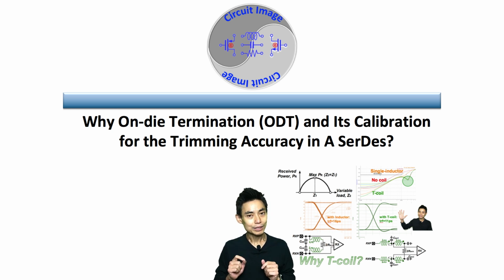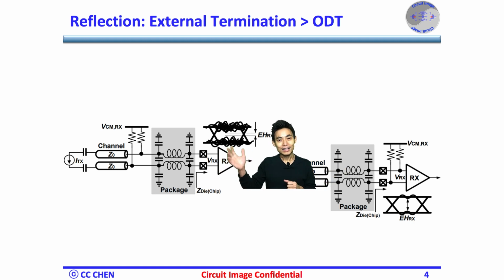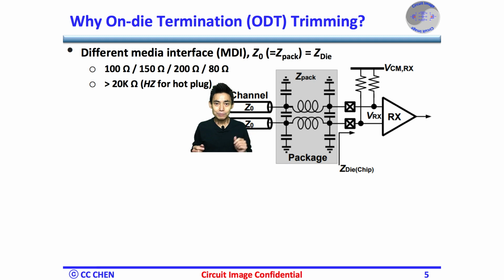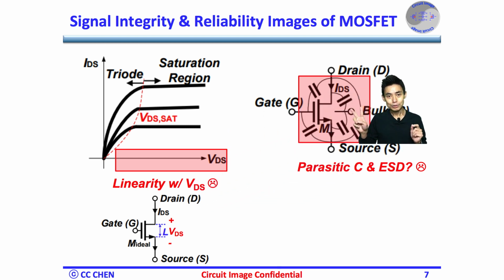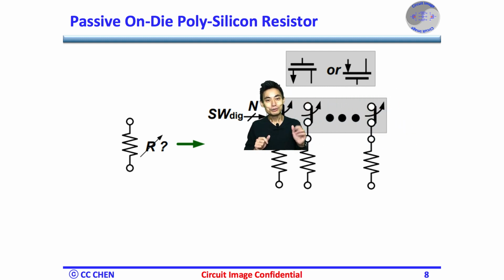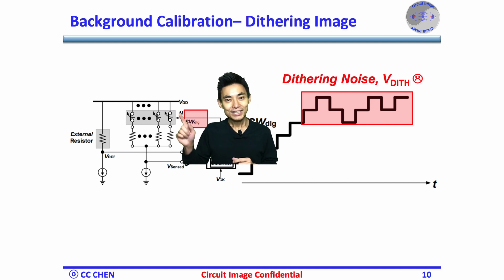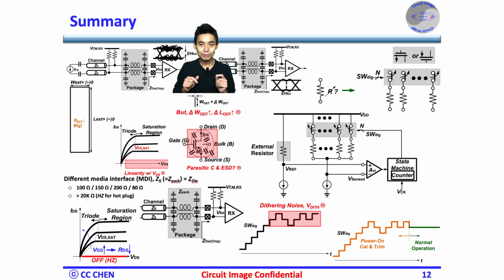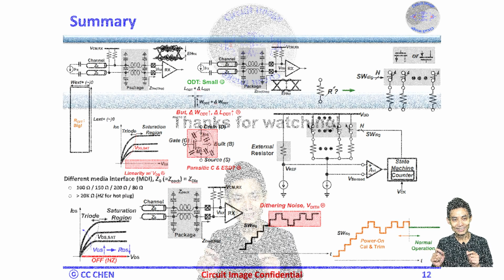Why On-die Termination (ODT) and Its Calibration for the Trimming Accuracy in A SerDes?